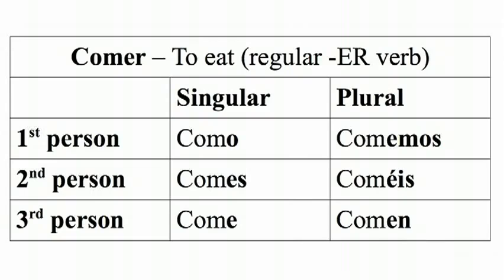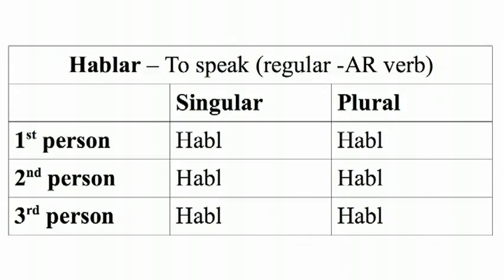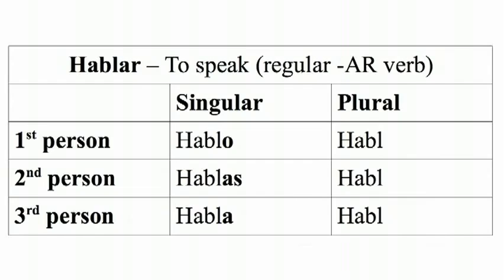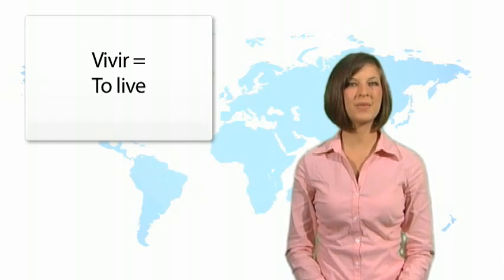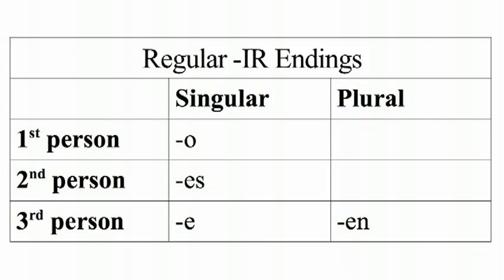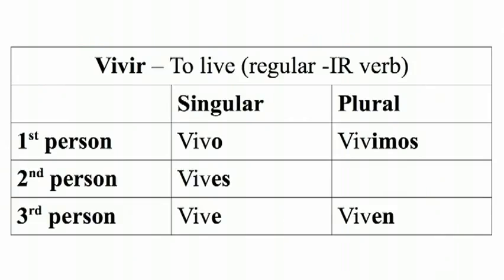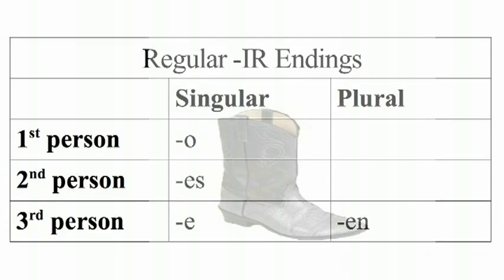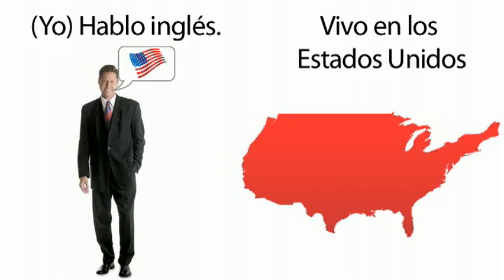Learn Spanish 1.5 - Languages and Regular -AR and -IR verbs .